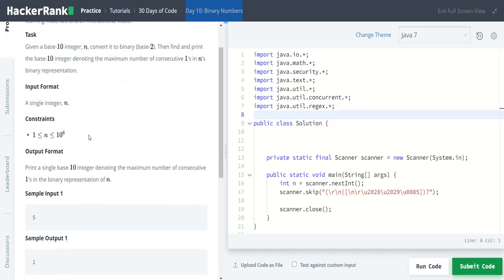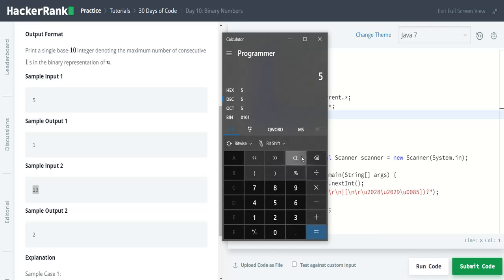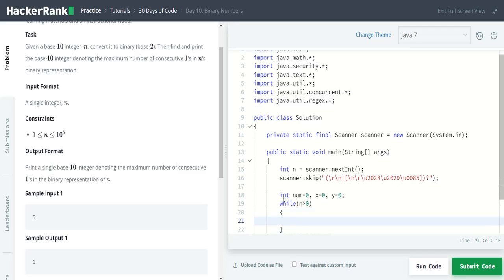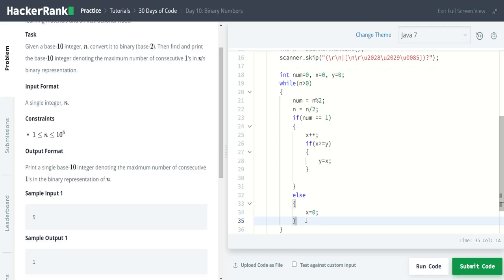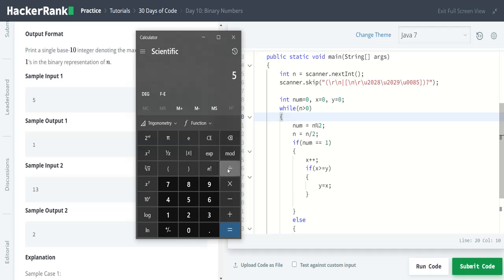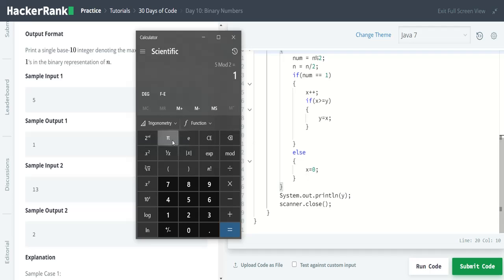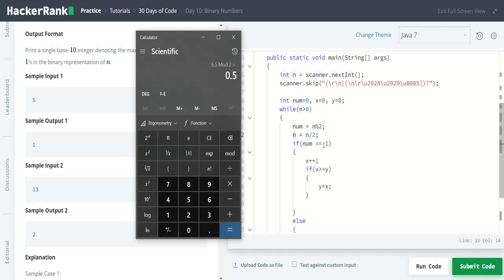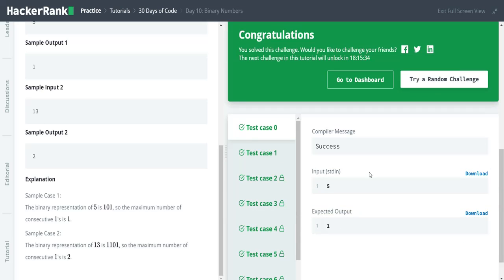day 10 : Binary Numbers